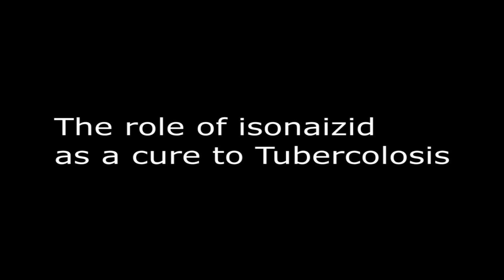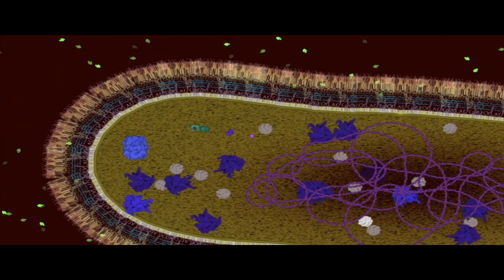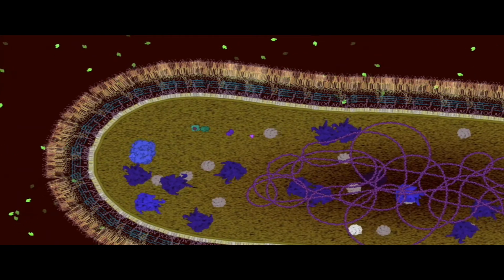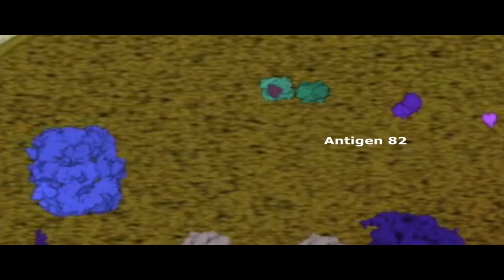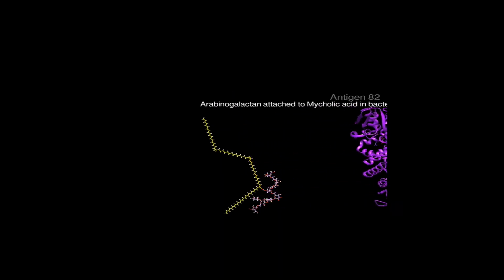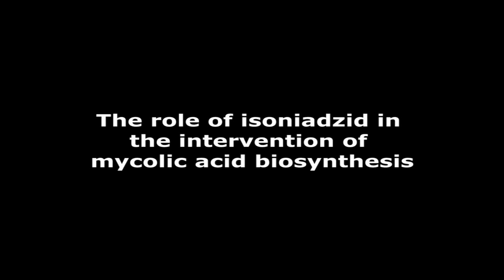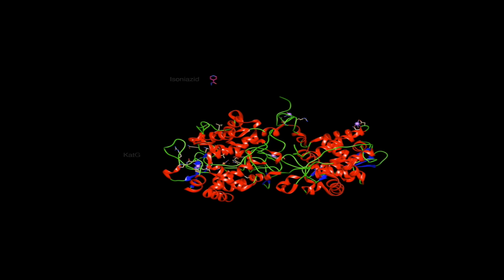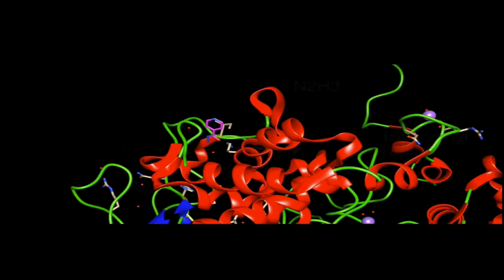Proliferation of Mycobacterium tuberculosis - NanoBiology Course 2021 - Monday Group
In this video students of the Maastricht Science Program NanoBiology Course 2021, show their explanation of the Proliferation of Mycobacterium tuberculosis. Using CellPAINT, UCFS Chimera and their creativity they explain the nanobiology of tuberculosis.

Tuberculosis (TB) is caused by a bacterium: Mycobacterium tuberculosis. It is an important human pathogen: up to the current COVID19 pandemic, TB was the world's most deadly disease caused by a human pathogen. Whereas a virus is not a living thing and has a relatively simple genome - the virus SARS-CoV-2, for example, only codes for 29 proteins - mycobacteria are living prokaryotes with (in case of Mycobacterium Tuberculosis H37Rv) a genome that encodes for a total of 3993 proteins.

Tuberculosis (TB) infection happens in 4 stages: the initial macrophage response, the growth stage, the immune control stage, and the lung cavitation stage. Proliferation or rapid growth occurs both in stage 2 and 4. During these stages, mycobacteria have to replicate their genome, synthesise new protein, synthesise new cell walls, and have a highly active metabolism. Many of our current antibiotics act on these events. The most common antibiotics used to treat TB are isoniazid, rifampin, ethambutol, and pyrazinamide. Isoniazid an ethambutol interfere with cell wall synthesis, rifampin blocks the RNA polymerase, whereas pyrazinamide is thought to interfere with the cell metabolism.

Patients can become very ill of TB, in particular during stage 4, and, when left untreated, many will die. Throughout the 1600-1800s in Europe, TB caused 25% of all deaths. Isolating people and proper nutrition was the best TB medicine before antibiotics. TB sanatoriums, which existed until well after the second war, isolated patients from their family, provided fresh air, good food and medical care. Antibiotics can nowadays be used to fight TB, however, one has to take medication for at least 6 months to ensure that all mycobacteria are killed. Stopping the cure prematurely or skipping doses risks the bacteria becoming resistant. Drug-resistant mycobacteria require a longer course of treatment with different, and possibly more toxic, therapies. There are also forms of extreme-drug-resistant mycobacteria, for which no treatments are possible at all.

What are the different lines of antibiotics currently used to treat TB and what are their molecular mechanisms of how they work? What happens, at the molecular level, when mycobacteria become resistant? What is the risk that, one day, the world might face a new extreme-drug-resistant TB pandemic? As TB is an airborne pathogen and spreads quite similar as SARS-CoV-2, we now know too well what to do when such a new pandemic would announce itself. But maybe you could already think of better and newer antibiotics and vaccines beforehand?